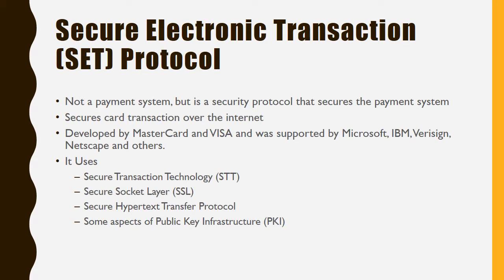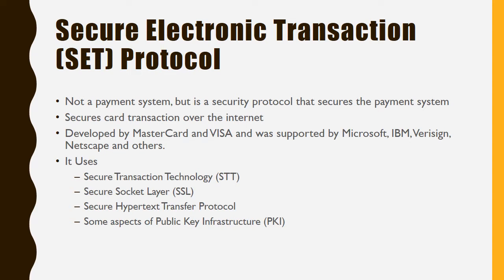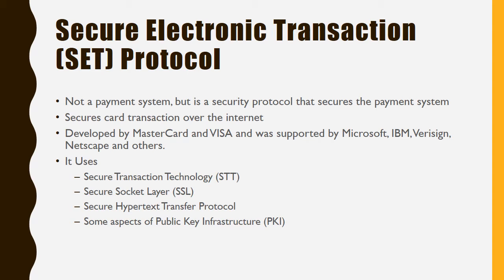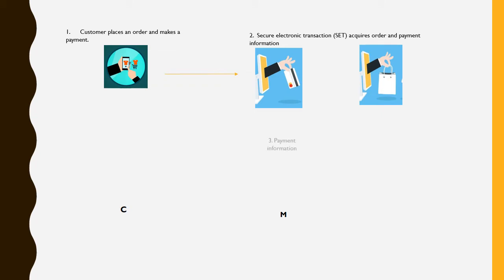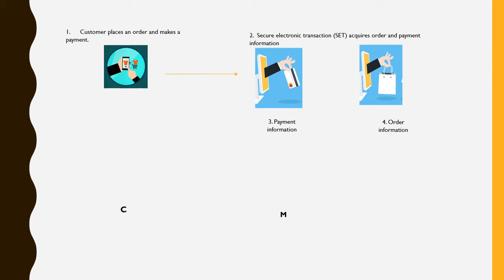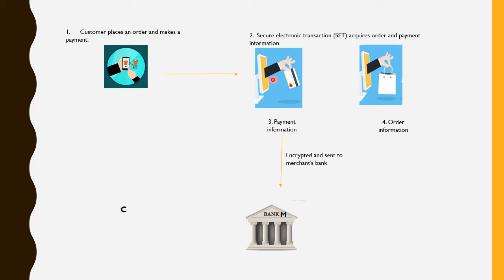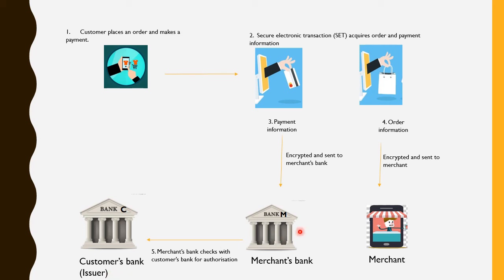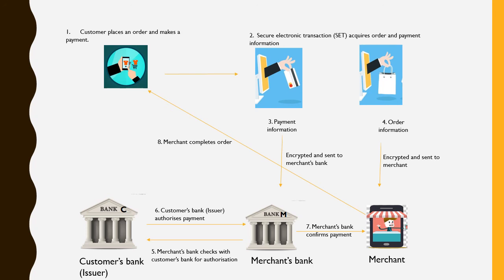SET protocol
SET protocol explained.